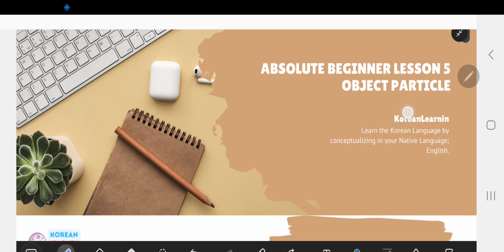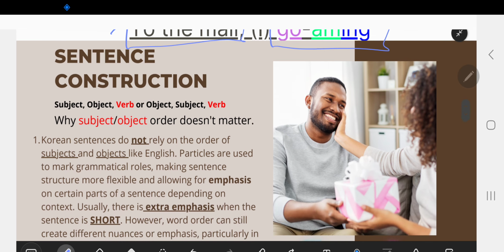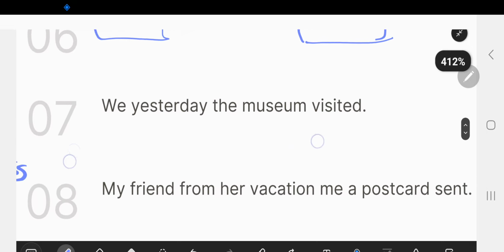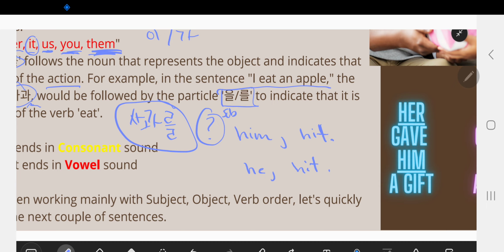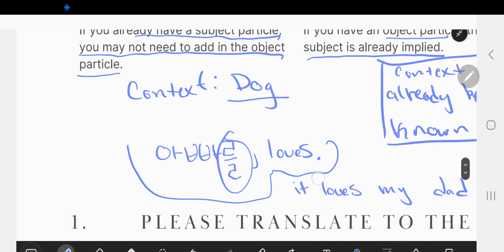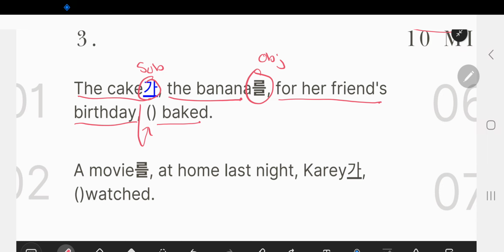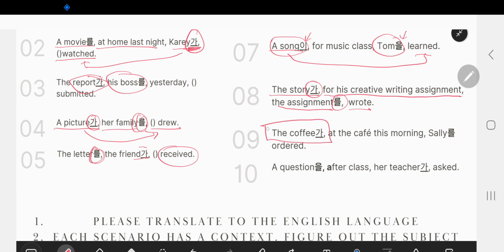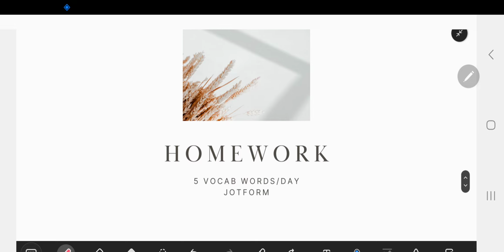Lesson 5: Object Particle & Understanding Context